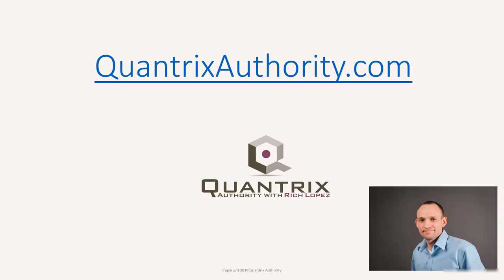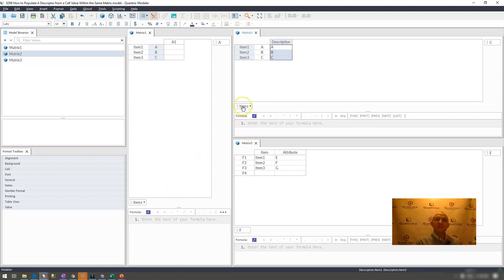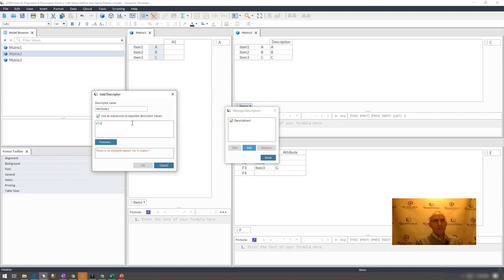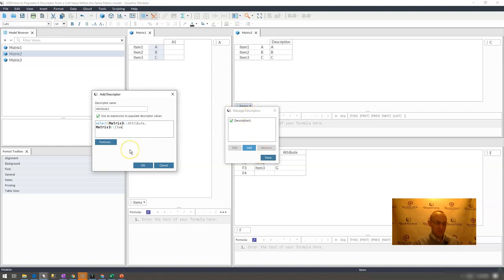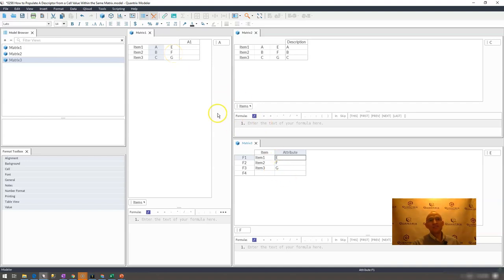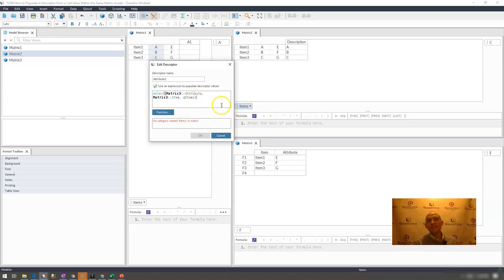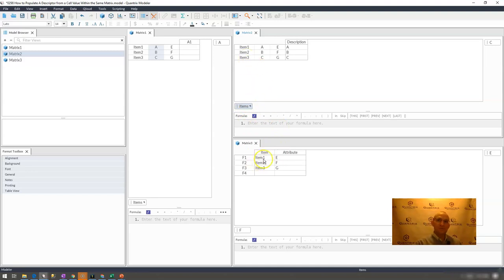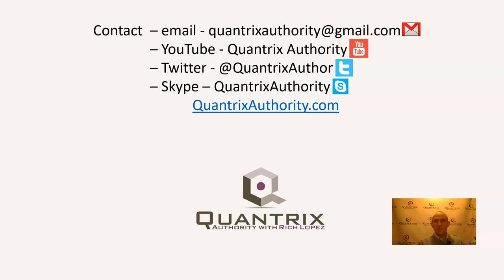Learn Quantrix Modeler: How to Populate A Descriptor from a Cell Value in Another Matrix 0299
QuantrixAuthority.com

How to populate a descriptor using a formula or an expression.